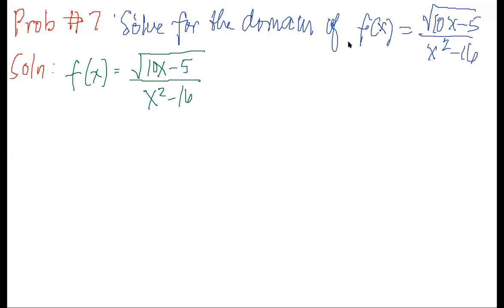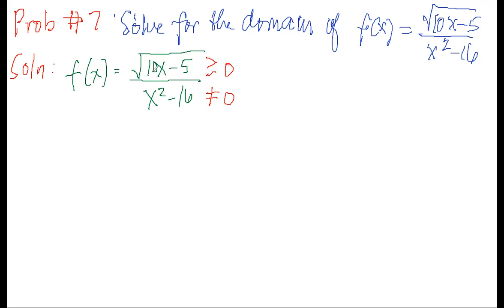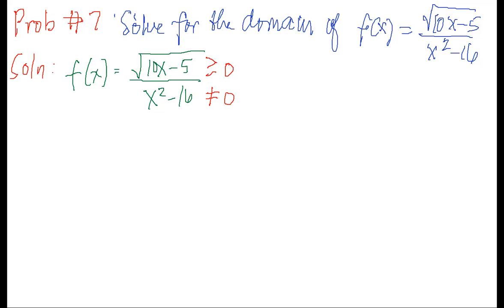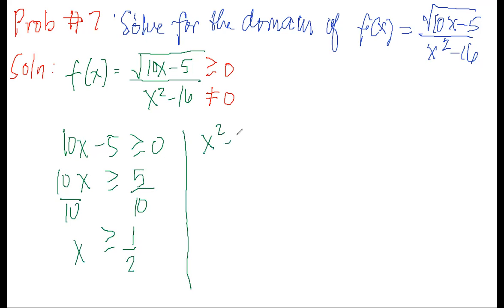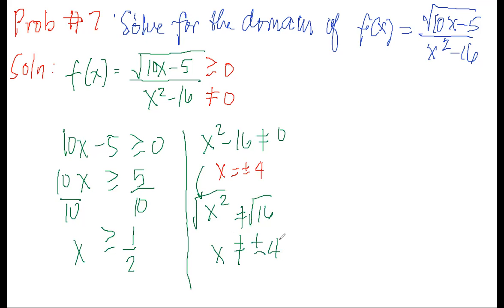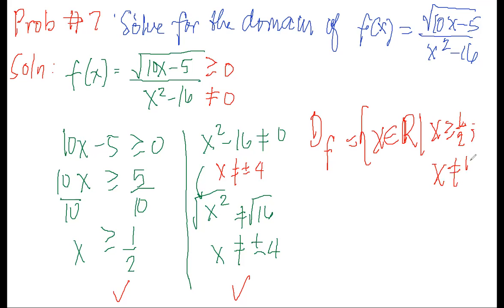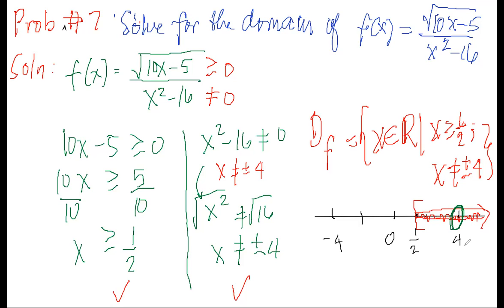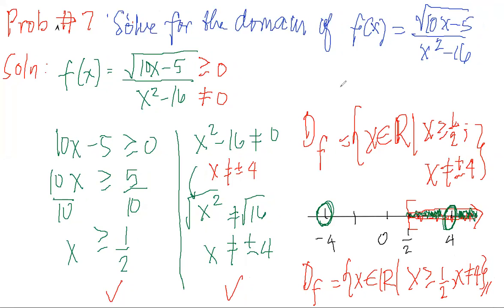Domain of the Function Problem #7 of 7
This video discusses the problem in finding the domain of the functions.